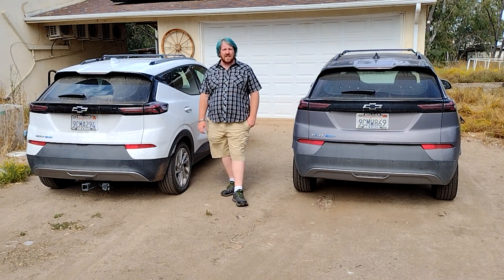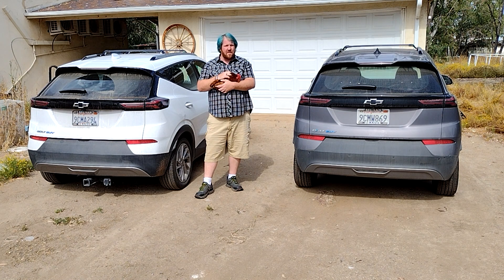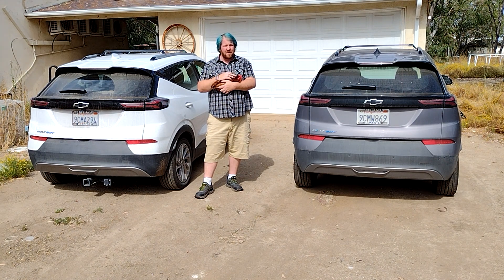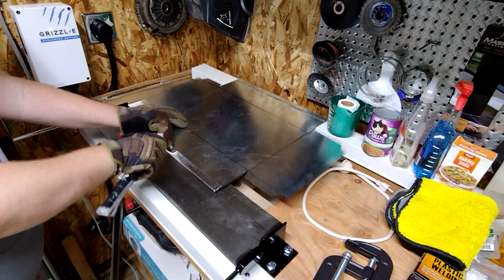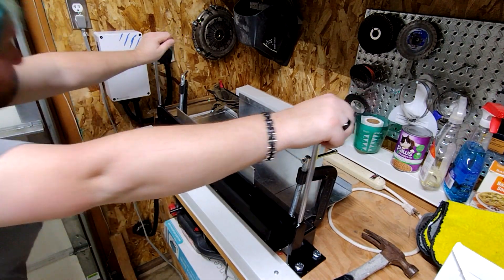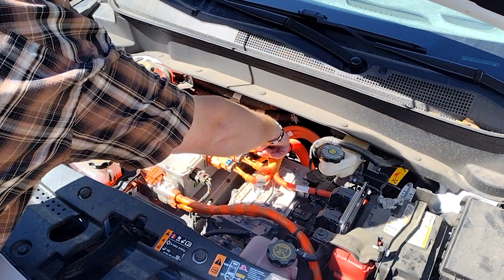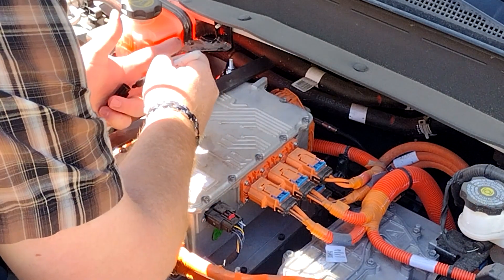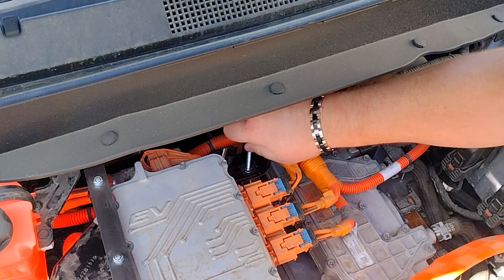How to Install a Hardwired Inverter in a Chevy Bolt (or other EV!)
In this video, I install a hardwired inverter in our Chevy Bolt, allowing us to use the car as a mobile or backup 120v power source.